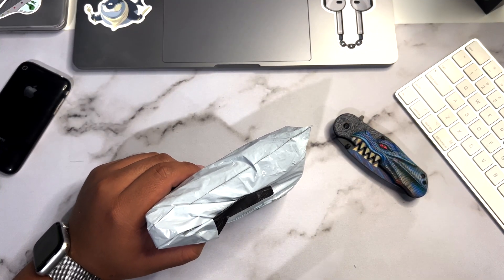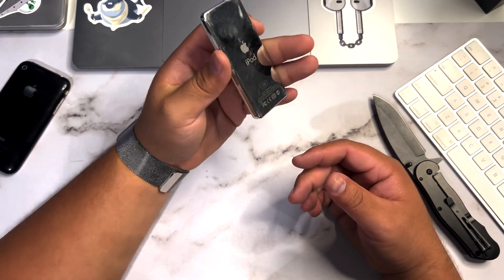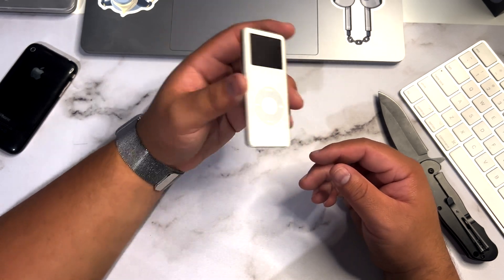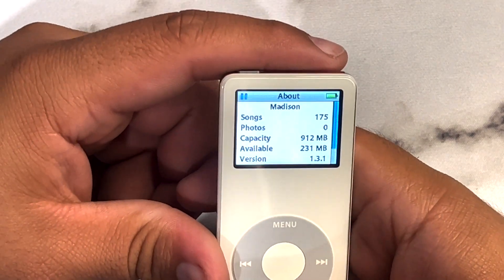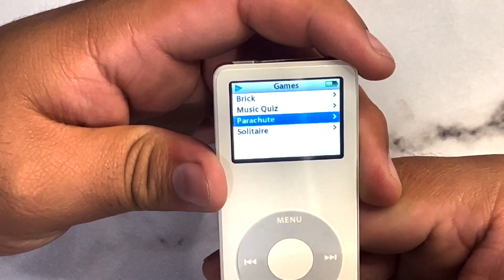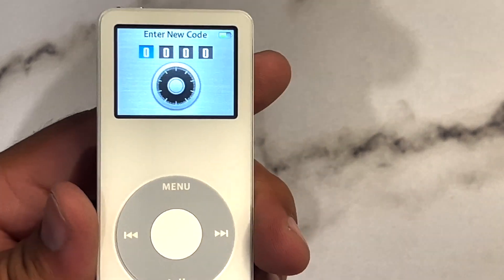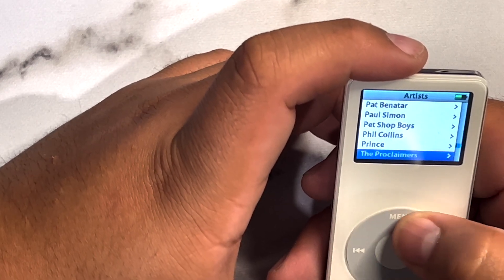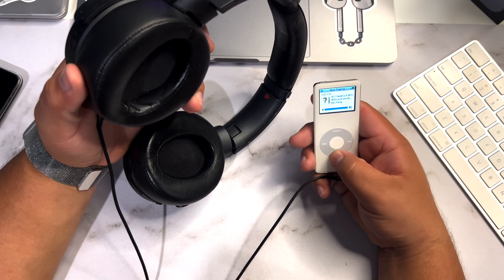The iPod Nano First Generation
so it is 2023 and here we are taking a look at a device released in September of 2005, not to get consumed by the nostalgia but this is still an engineering marvel.